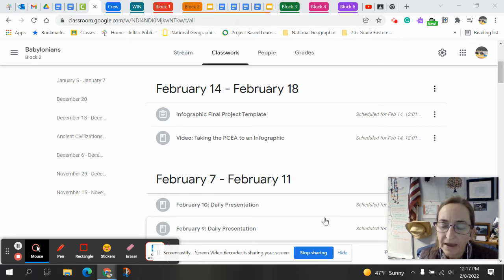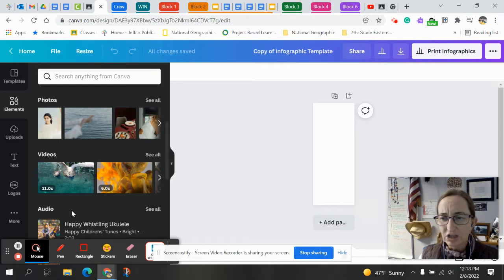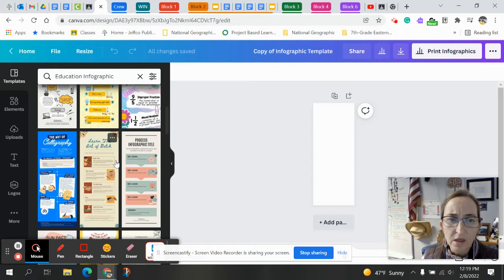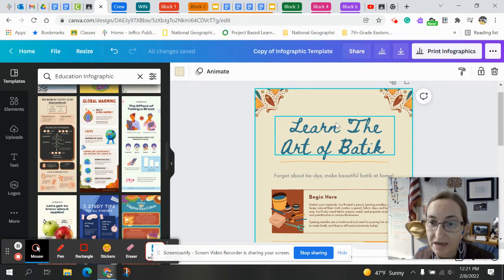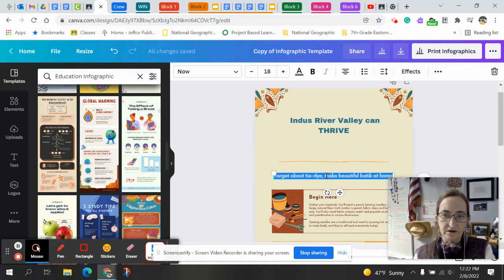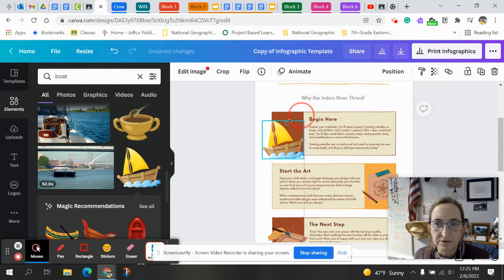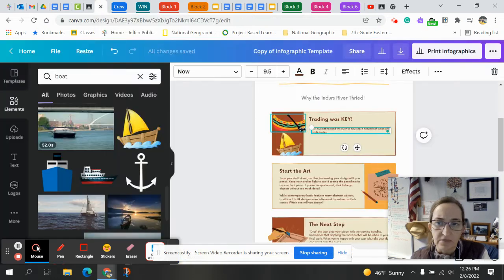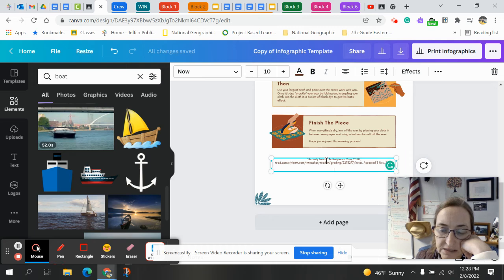Building your Infographic Using Canva